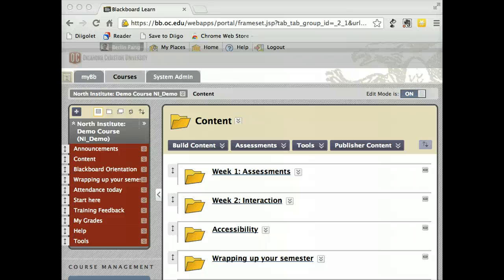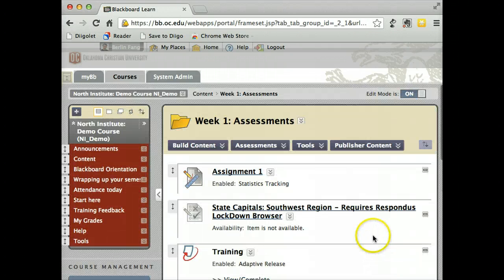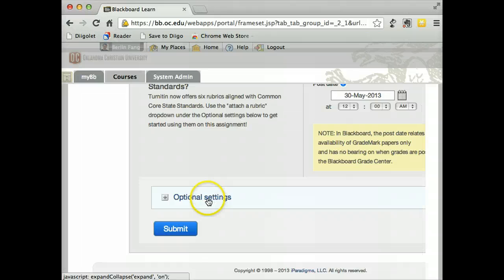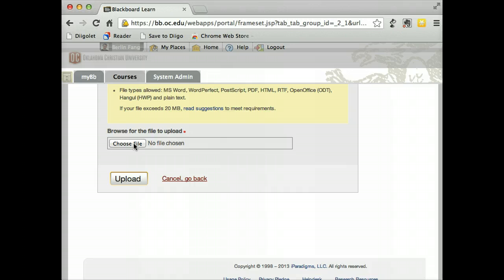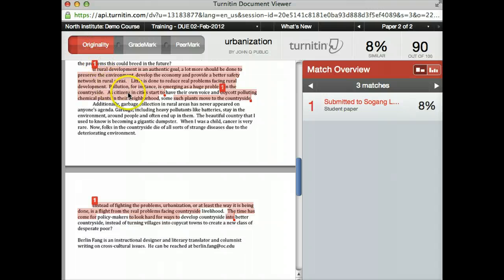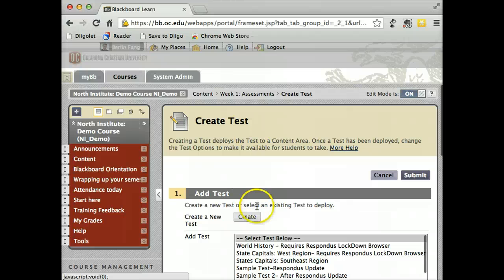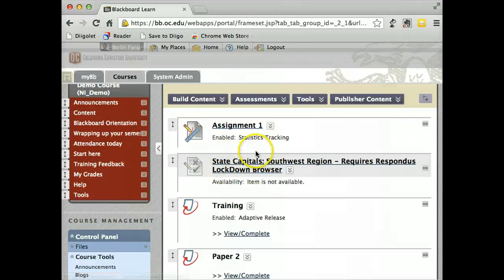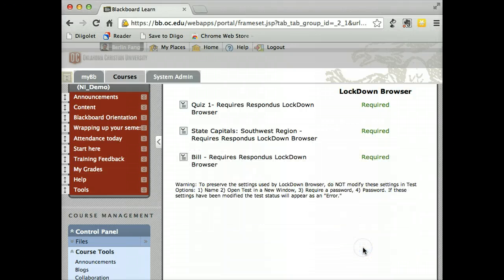Assessments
Assessments in Bb.